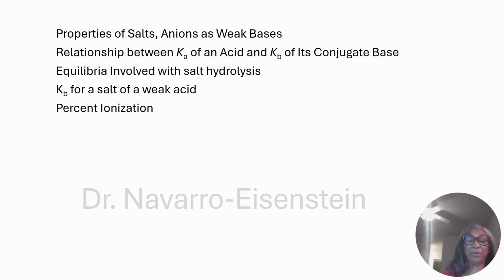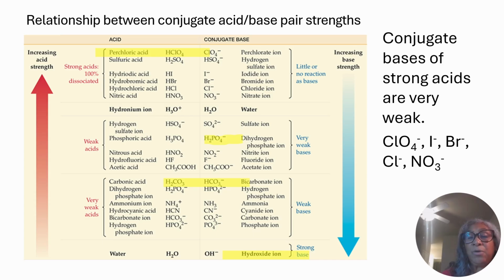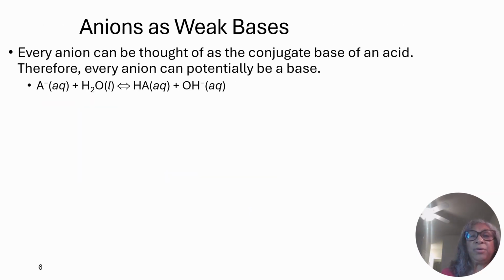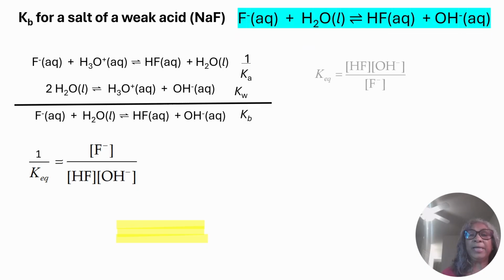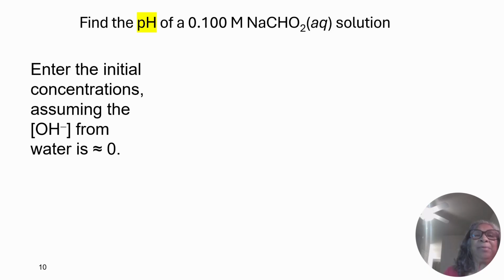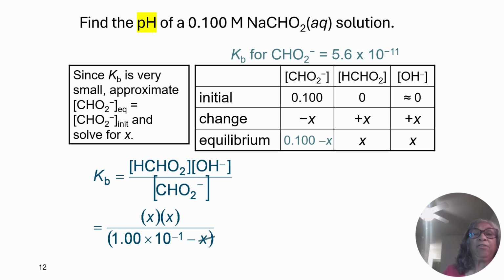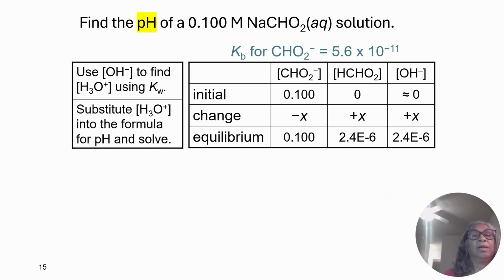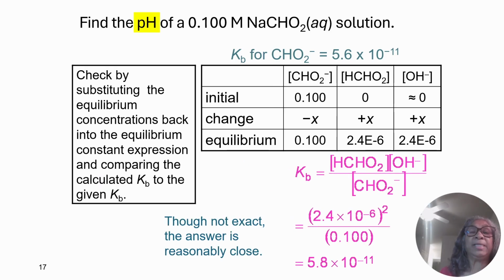Salts, Anions as Weak Bases, Equilibria of salt hydrolysis